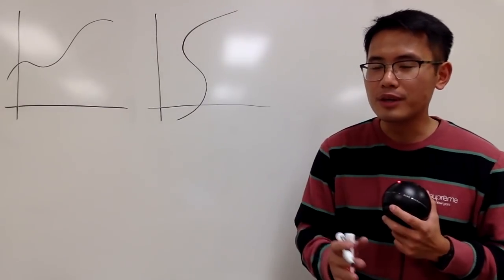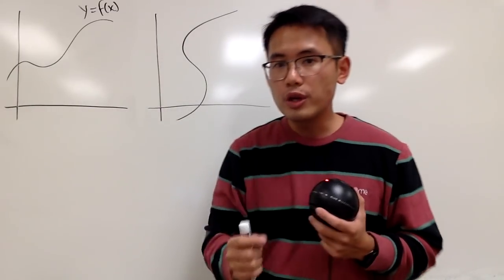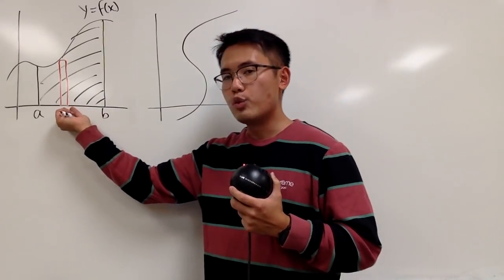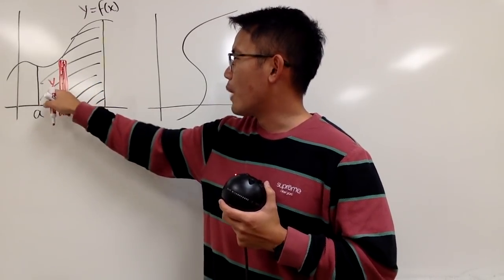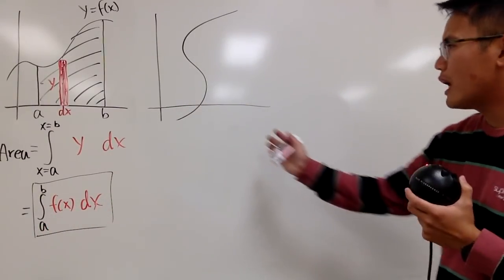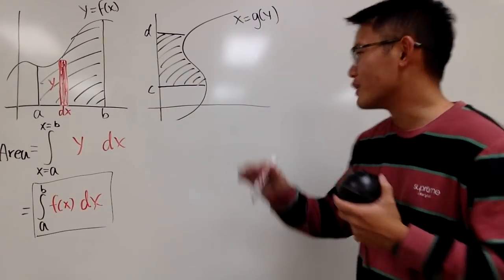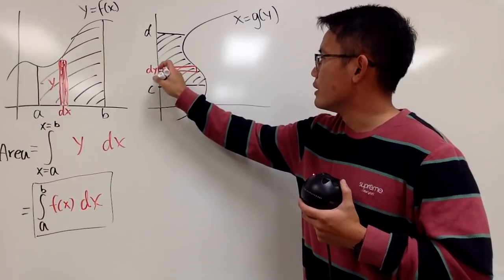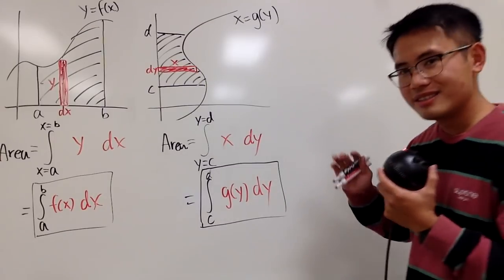Integral Formula: Area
Integral and Area, area under curve,
more integral formulas on the way.

blackpenredpen | 曹老師